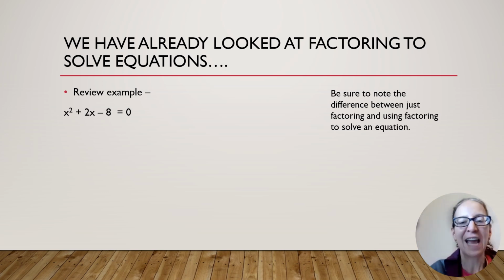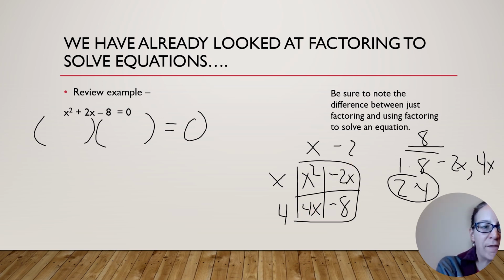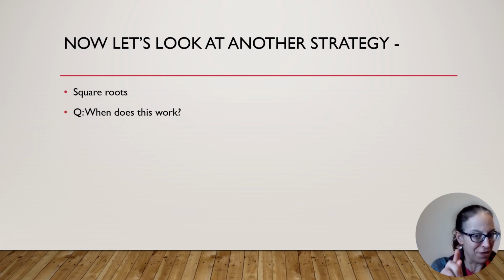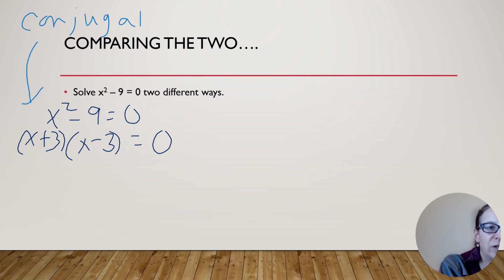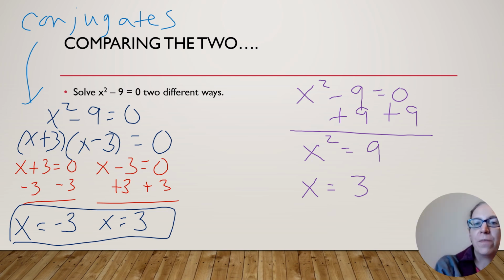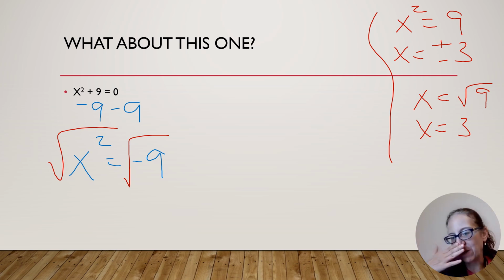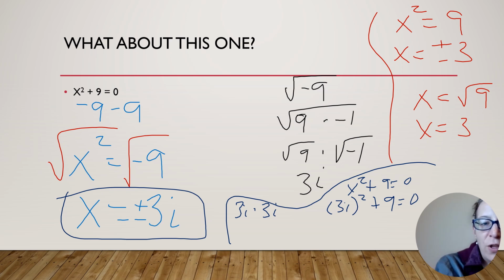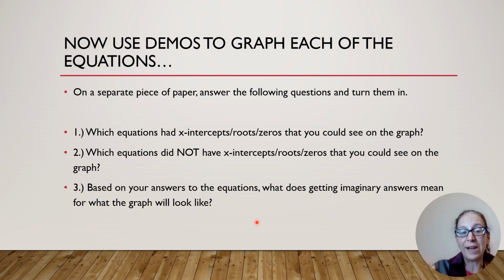Unit 3 Lesson 3 Part 2 - Solving Quadratics by Square Roots